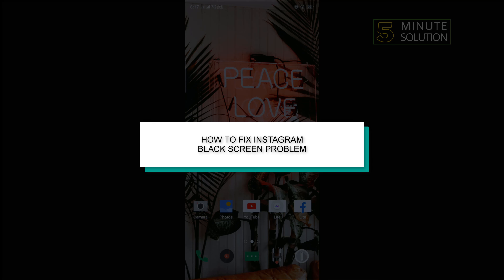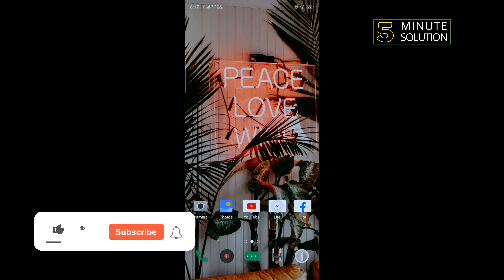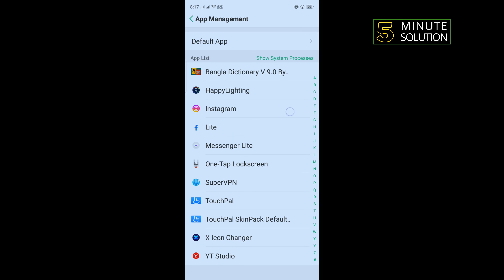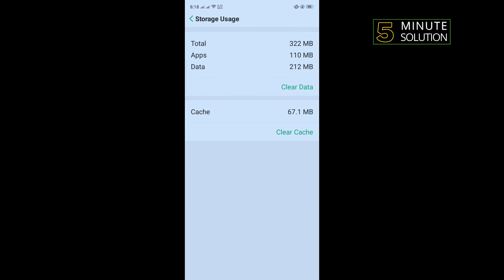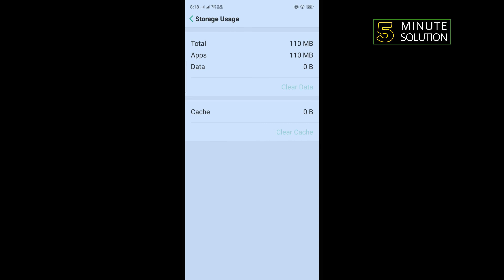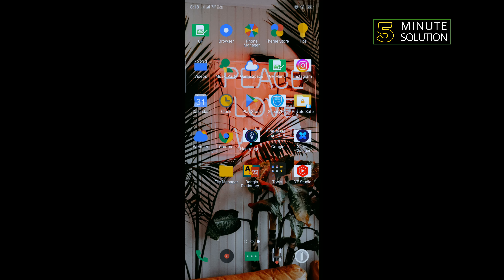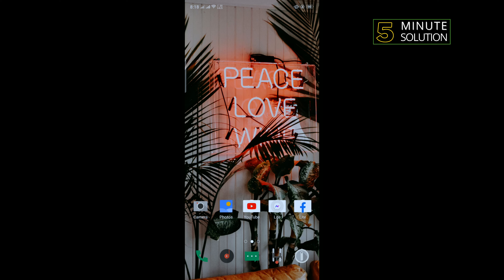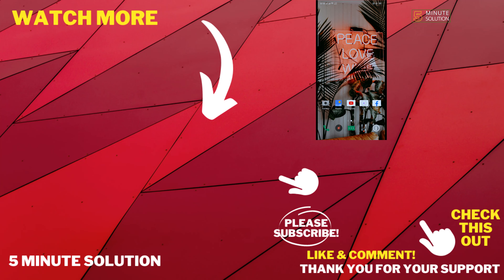How to Fix Instagram Black Screen Problem 2024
fix Instagram Stuck On Black Screen For Many Android or iphone Users
In this guide, you'll learn why you're getting a black screen on Instagram and how to fix it.